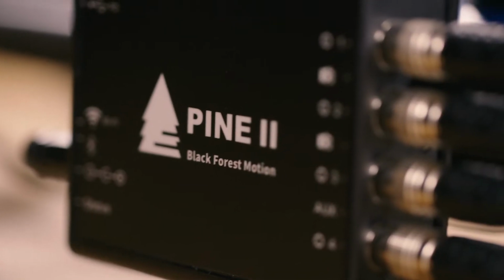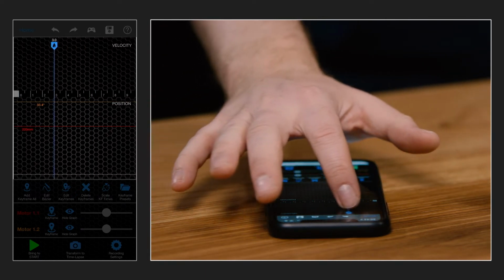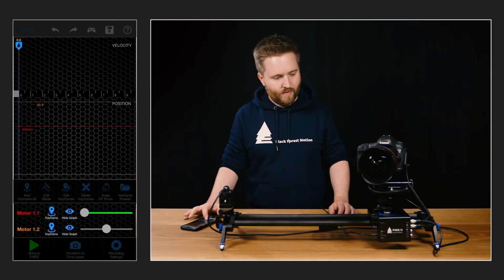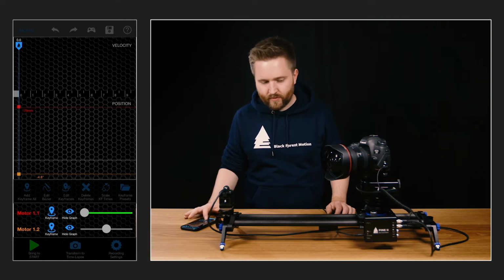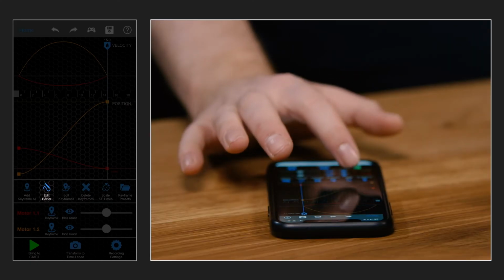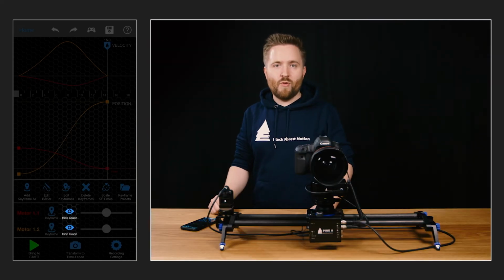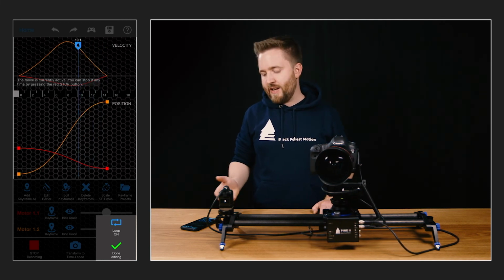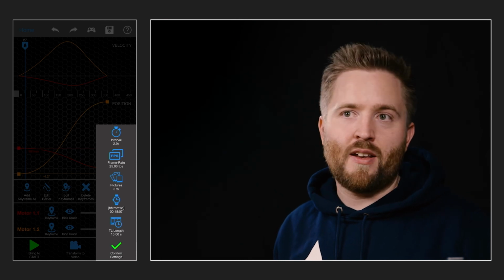Pro Mode 1/5 - Introduction | English | Black Forest Motion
We will show you an overview of the Pro Mode, how it is structured and how you can operate it. You'll also learn which shots it is particularly suitable for.